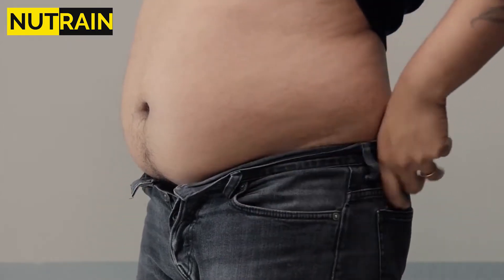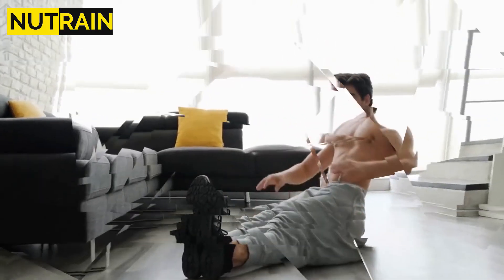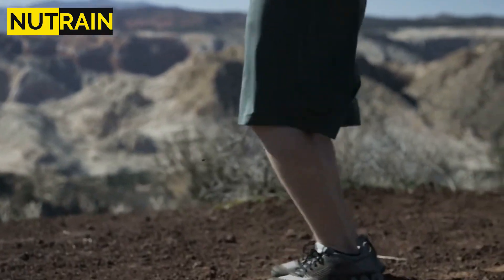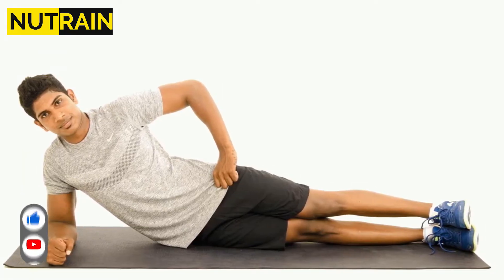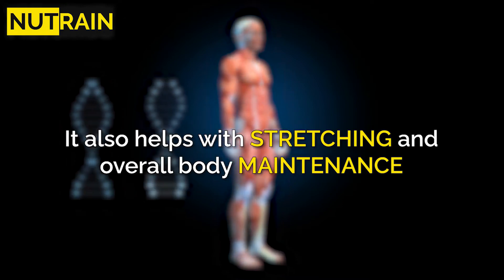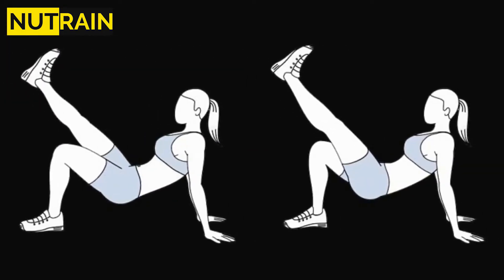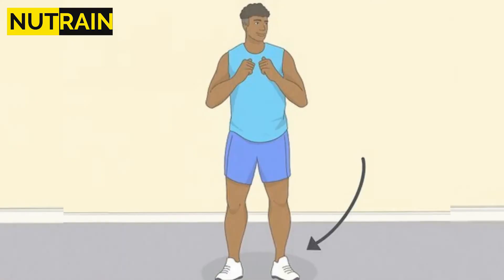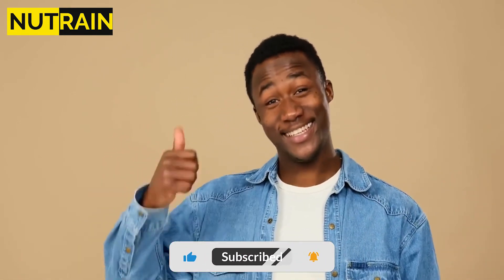10 Easy Exercises to Lose Love Handles Without Gym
It may be challenging to lose love handles fat, because it is located on the sides of the stomach. Love handles are located above the obliques and can only be lost with a completely different set of exercises.
Being at home and working primarily while sitting, could cause them to accumulate more fat. There are some exercises you can do quickly and easily at home to burn off your love handles and get a sculpted waistline.
In This video, we will share 10  Easy but most effective exercises to lose love handles without the gym.

About:
The Nutrain Channel is dedicated to bringing you all the helpful and natural ways we can prevent, treat and heal ailments naturally. You'll find a wide variety of topics that you can apply to your life today. We do our absolute best to bring you informative videos that will hopefully help benefit your life.

Chapters:
00:00 - Intro
00:37 - 10 Easy exercises to lose love handles
05:51 - Outro